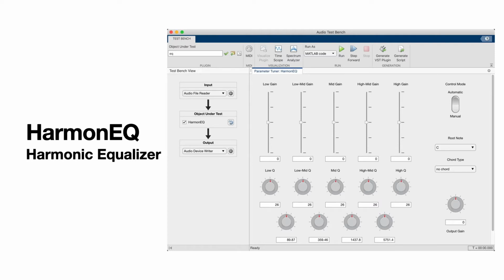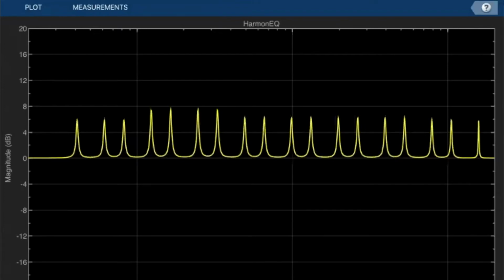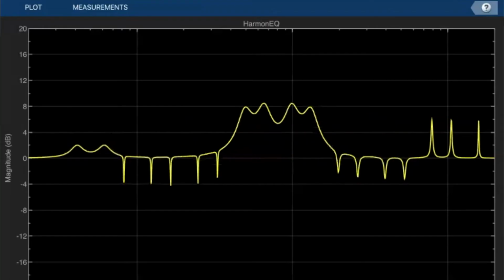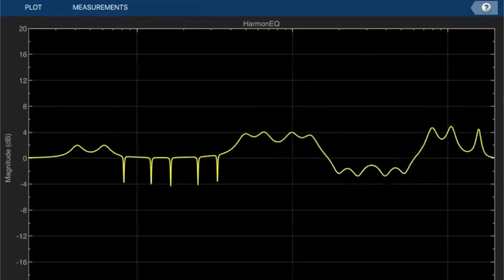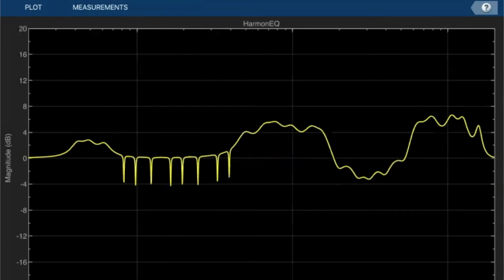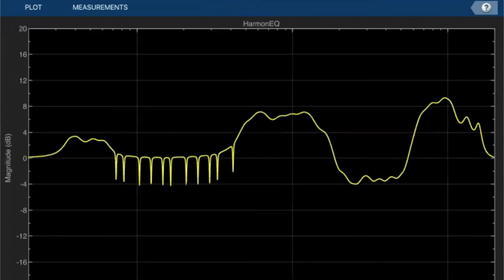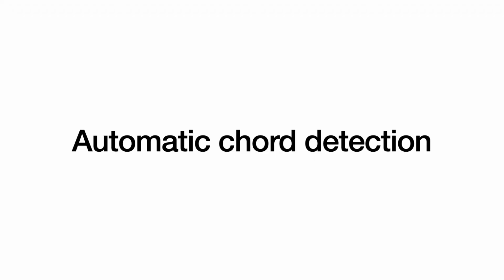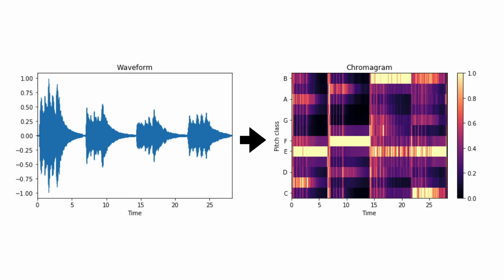HarmonEQ - HarmonEQ Eqaulizer Plugin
This is a demo video of HarmonEQ, a harmonic equalizer plugin develop in Matlab for the 2021 AES Matlab plugin competition.